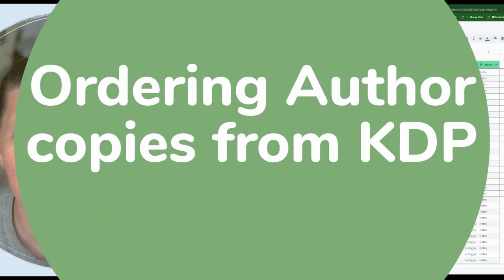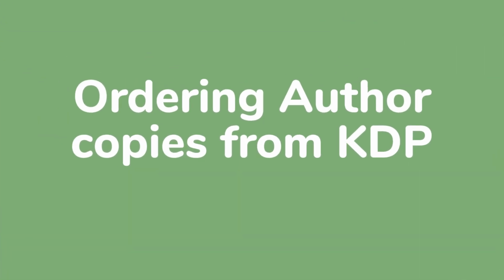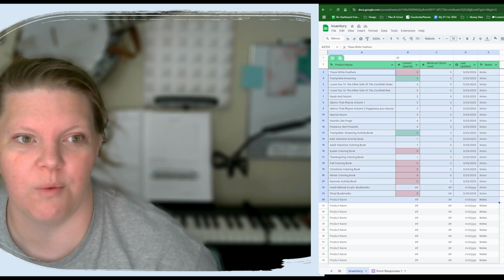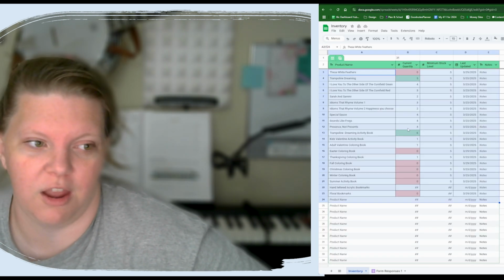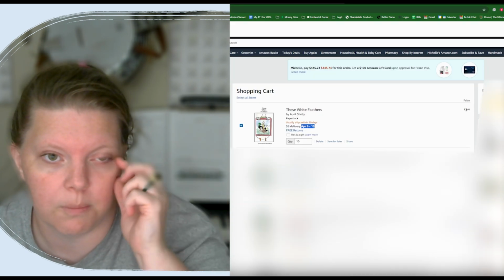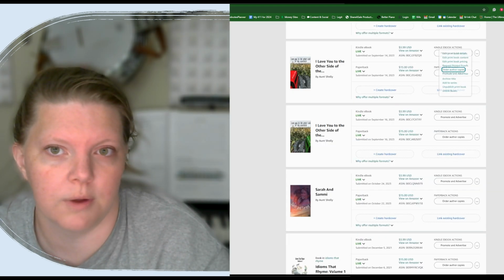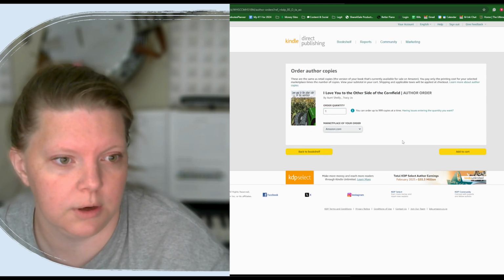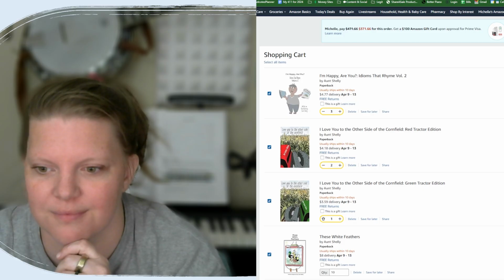How to Order Author copies on Amazon KDP + Tips for efficient delivery and inventory tracking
Need to order author copies of your books from Amazon KDP? In this quick, 5-minute tutorial, I’ll walk you through exactly how to do it, step-by-step from your KDP dashboard. I’ll also share helpful tips on:
📦 How to price your books to cover shipping
📆 How to time your orders to avoid delivery delays
📊 And my favorite way to track inventory is using Google Forms & Sheets

Whether you're prepping for an event or managing online sales, this video makes the process smooth and simple!

🛠 BONUS: I show how I use a Google Form + Sheet to organize my author copies and keep things stress-free!

00:05 --  Intro
00:13 --  The form I use to track inventory
00:32 --  How to order Author Copies from KDP
00:54 -- Purchasing Tip
01:47 --  Ordering different books
01:59 --  Another Tip
02:18 --  COGs
02:41 --  Need books faster? Try this tip!
03:13 --  Missing the ability to order Author Copies?
03:33 --  Bloops

🔹 HP Instant Ink (1 Month Free!) | Check Printer Eligibility